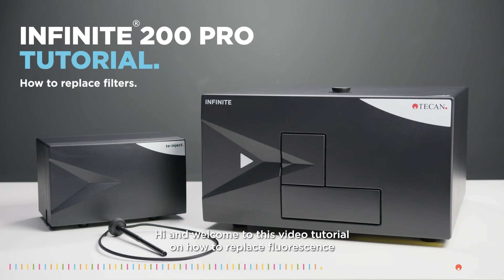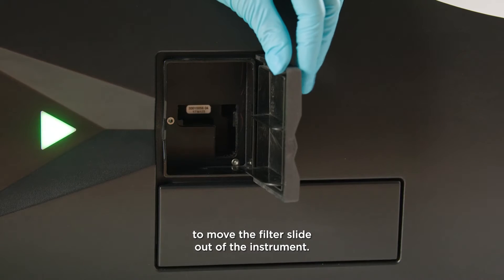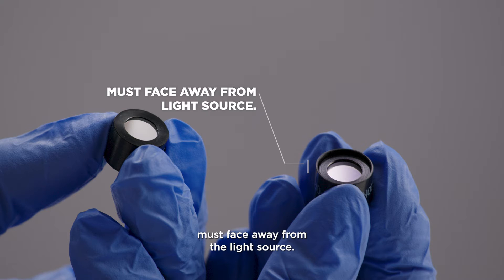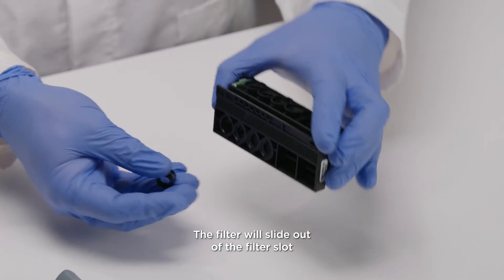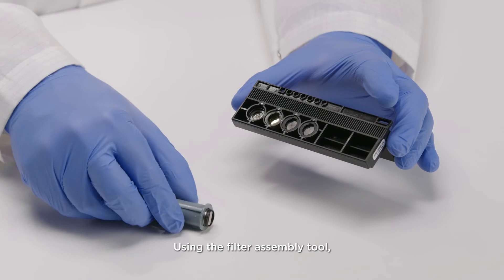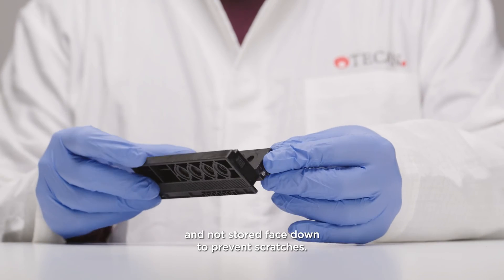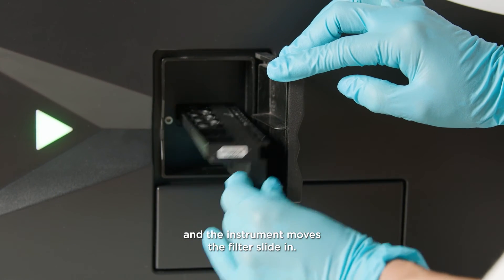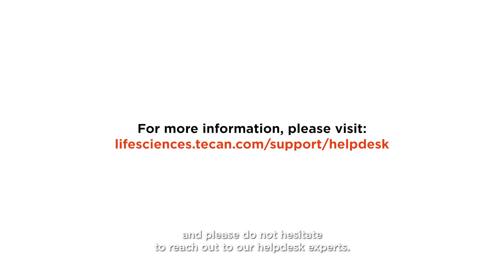How to replace filters for the Infinite® 200 PRO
This video provides a step-by-step guide on how to replace filters for the Infinite® 200 PRO microplate reader.

Explore to learn how to replace fluorescence and FP filters, and how to define the newly installed filters in i-control™ software.